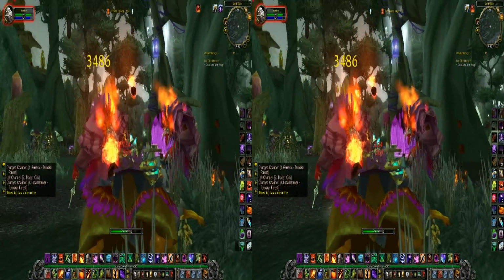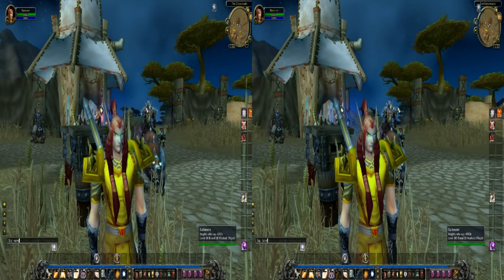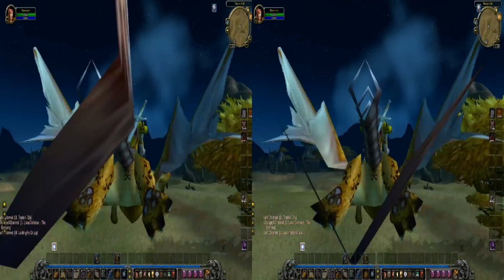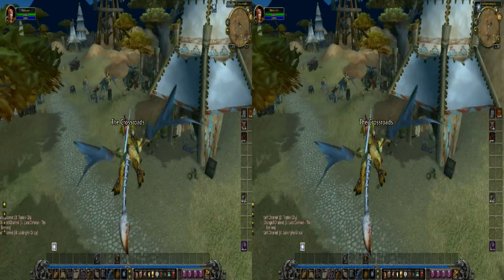World of Warcraft S3D Review shown in S3D - 1080P - HD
This is a Review of World of warcrft shown in S3D. This video is for current 3D users to be able to experience what Warcraft looks and feels like in S3D. The game has both expansions ,The Burning Crusade and The Wrath of the lich King . I hope you enjoy the Video.We are also Featuring Warcrafts first S3D Guild .